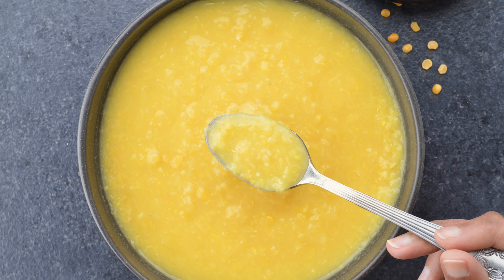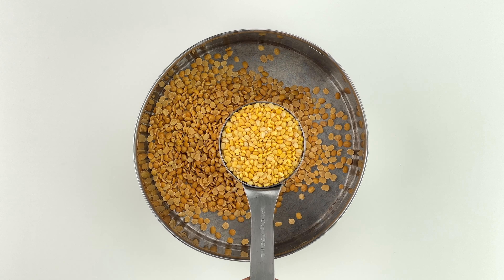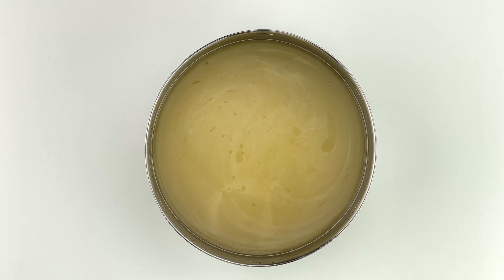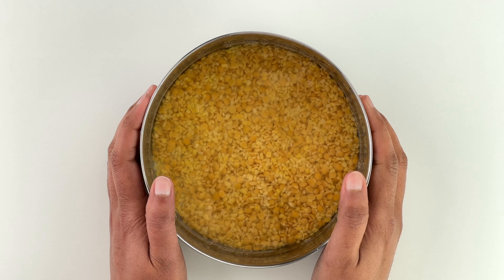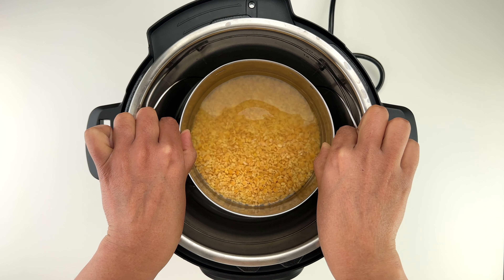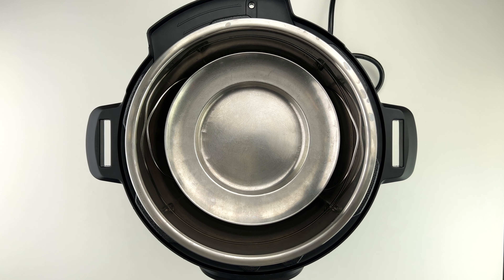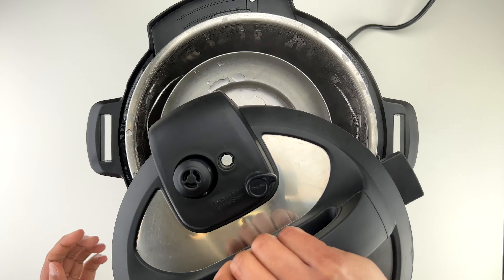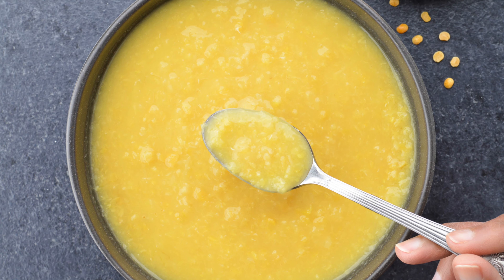How to Boil Dal in Instant Pot (using Pot in Pot Method) | Instant Pot Basics | Indian Meal Prep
How to Cook Dal in Instant Pot | How to Boil Dal in Instant Pot (using Pot in Pot Method) | Instant Pot Basics | Indian Meal Prep - If you are looking to cook dal in Instant Pot, especially plain yellow dal, whether as a part of weekly meal prep, or to use for a dal recipe, then this is the video for you – a step by step guide on how to boil dal in Instant Pot (using the pot in pot method),

👉 Additional notes on cook time that I forgot to mention in the video -  If you are using a a mix of toor dal & moong dal, pressure cooking for 10-12 minutes will be enough to get a relatively smooth dal. But if you are using only toor dal, you will need to pressure cook for 14 minutes to get a smooth dal. Because moong dal cooks faster than toor dal.

00:00 - Intro
00:15 - How to Cook Dal in Instant Pot